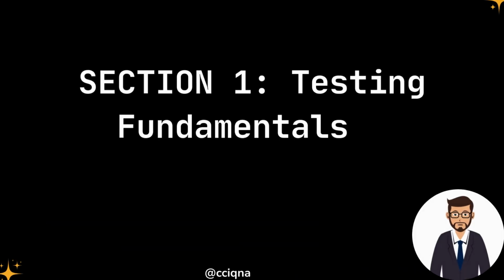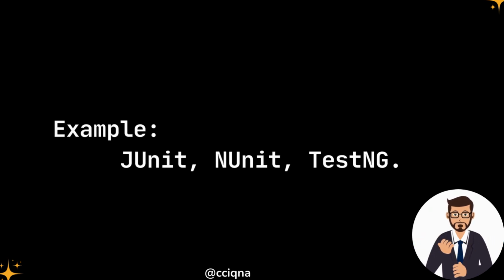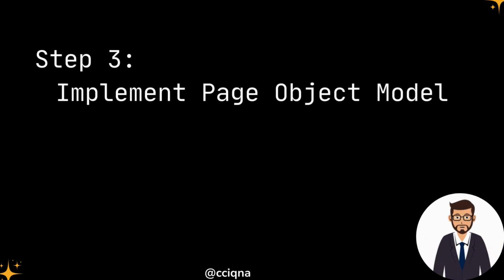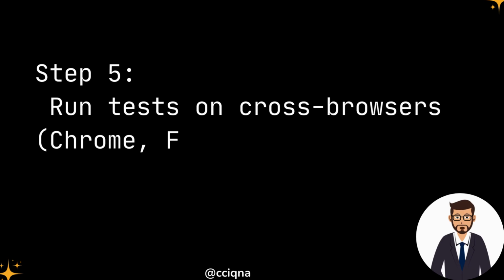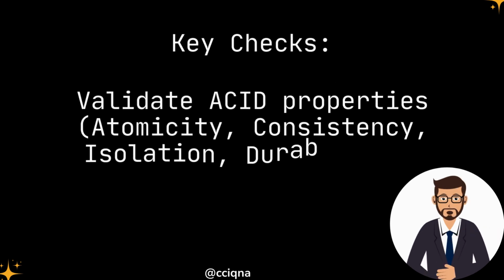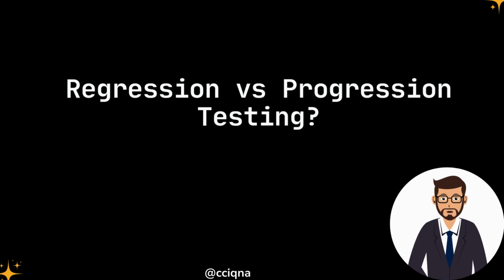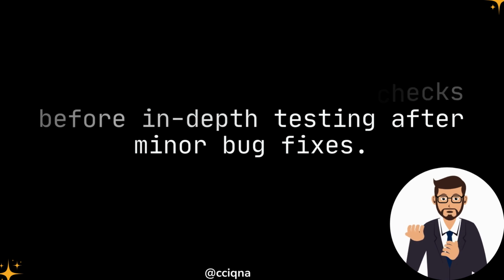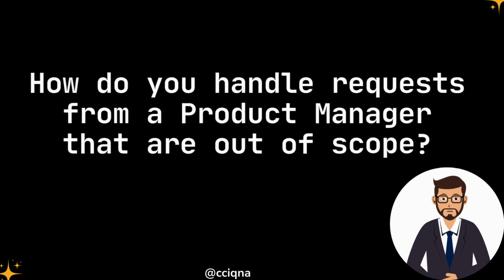Top Advanced QA Interview Questions & Answers (Must-Know!)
Advanced QA Engineer Interview Q&A – Crack Your Next Job Interview! 🎯
Preparing for a senior or advanced QA Engineer job interview? This video covers the most frequently asked advanced QA interview questions with expert answers. Whether you're focusing on manual or automation testing, these questions will help you stand out in competitive job interviews!

✨ What You’ll Learn:
✅ Advanced QA and software testing concepts
✅ Real-world QA automation interview questions
✅ Key strategies to ace your senior QA engineer interview

💡 Test Your Knowledge! Drop a comment with your answer to one of the tricky QA questions!

📌 Don’t forget to:
📢 Share this with fellow QA professionals preparing for interviews!

Query:
Advanced QA engineer interview questions
QA automation interview Q&A
Software testing interview questions
Senior QA engineer interview guide
Test automation engineer interview
Manual vs automation testing questions
QA job interview preparation
Common QA testing interview questions
Advanced software testing concepts
Automation testing job interview tips